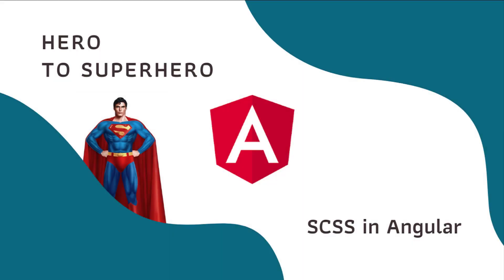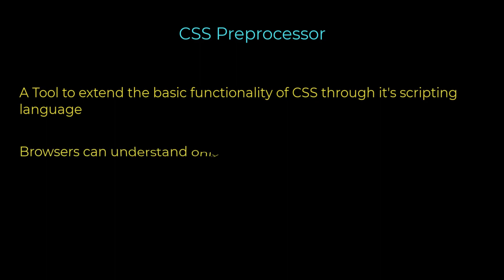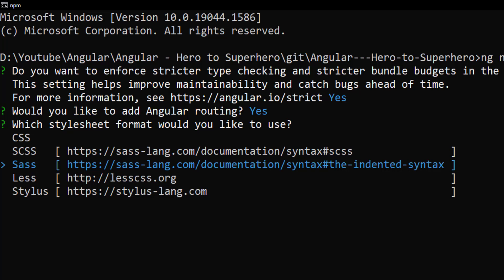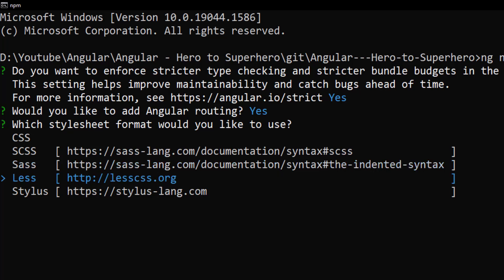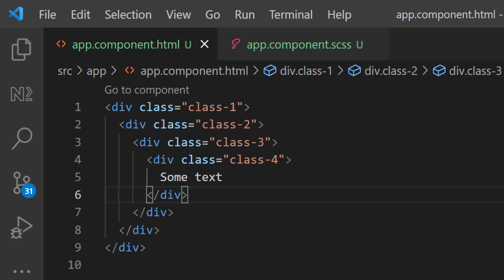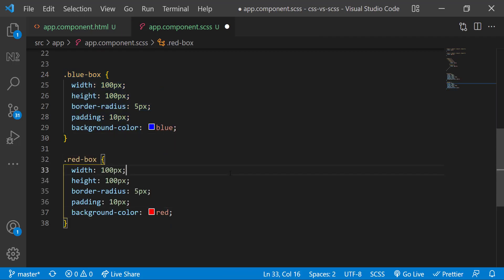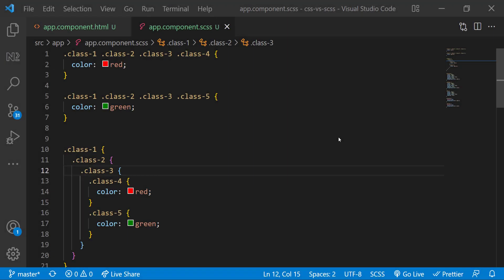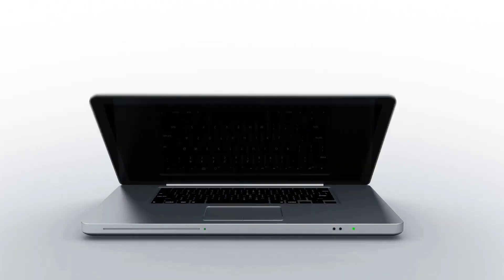Unlocking the Power of SCSS | Advanced Angular | Hero to Superhero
Learn why SCSS is the better choice for cleaner, more maintainable code. This video covers:

SCSS vs. CSS: Understand the key differences and benefits of SCSS.
Why Choose SCSS in Angular: Discover the advantages of SCSS for large-scale Angular applications.
Step-by-Step Guide: Learn how to set up and use SCSS in your Angular project.
Converting CSS to SCSS: See how to easily migrate your existing CSS to SCSS.
Advanced Features: Explore powerful SCSS functionalities like variables, nesting, and mixins.
Real-World Example: Get a hands-on demonstration of building an Angular component with SCSS.
Boost your Angular development skills with SCSS!

TIMESTAMPS
00:00 INTRODUCTION
00:41 CSS PREPROCESSOR
01:17 CSS OPTIONS
02:49 SASS FEATURES
03:58 DECISION